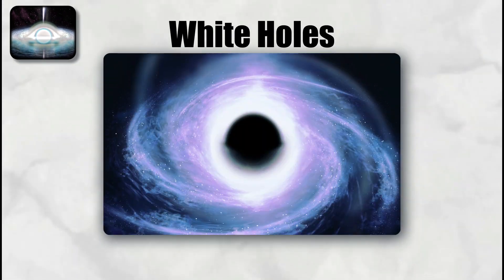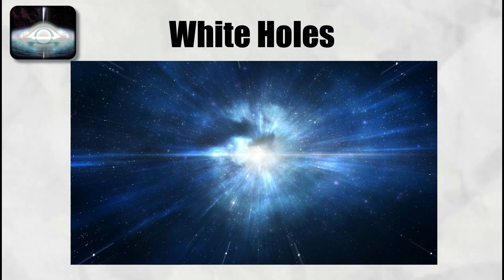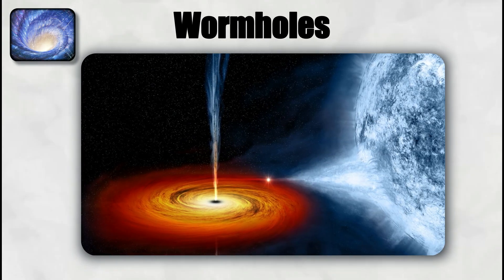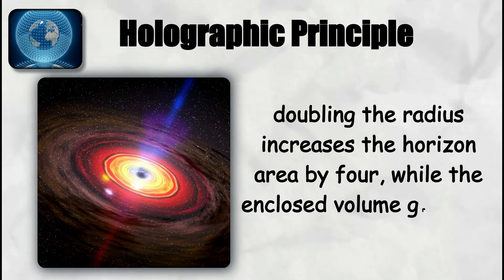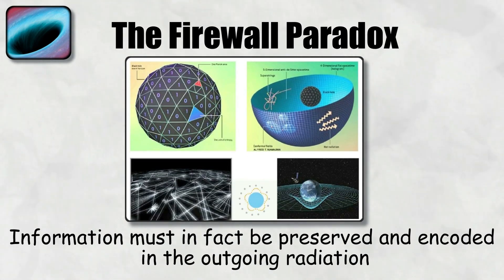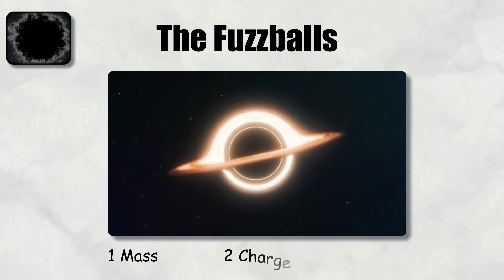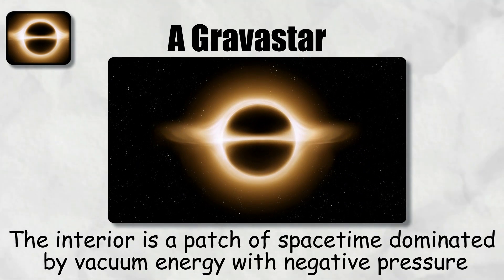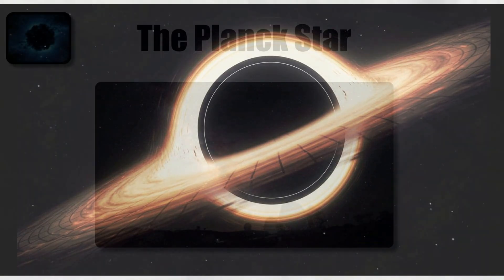Every BLACK HOLE THEORY Explained in Detail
Black holes are the most mysterious objects in the universe — but what do scientists really believe about them? 🌌 In this video, we break down every major black hole theory explained in detail: singularities, event horizons, Hawking radiation, wormholes, white holes, the information paradox, firewall hypothesis, dark matter connections, holographic principles, and even the simulation hypothesis.

You’ll learn how each theory works, what evidence supports it, and why black holes continue to challenge everything we know about physics, space, and time.

⏳ Topics covered:
• The singularity at the center of a black hole
• Event horizons and why nothing escapes
• Hawking radiation and black hole evaporation
• Wormholes and the possibility of shortcuts in space
• White holes as the opposite of black holes
• The black hole information paradox
• The controversial firewall theory
• Black holes and their link to dark matter
• Holographic universe theory
• Simulation hypothesis and cosmic limits

If you’ve ever wondered what happens inside a black hole or how they might reshape our understanding of the cosmos, this is the ultimate breakdown.